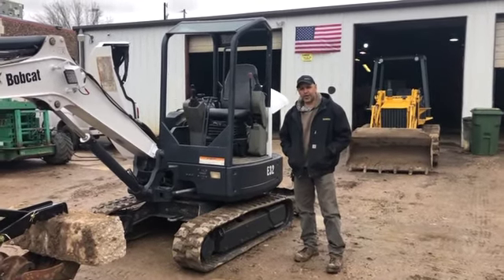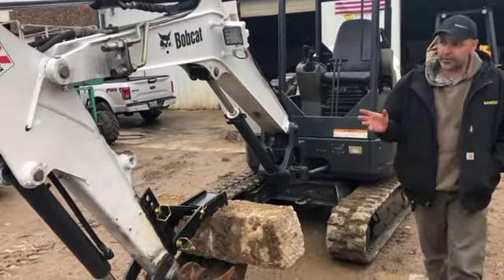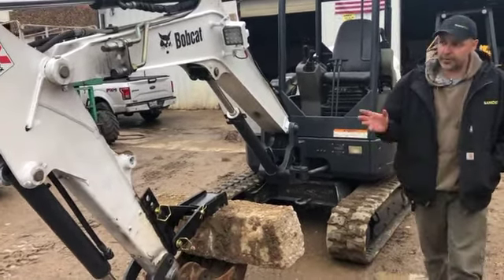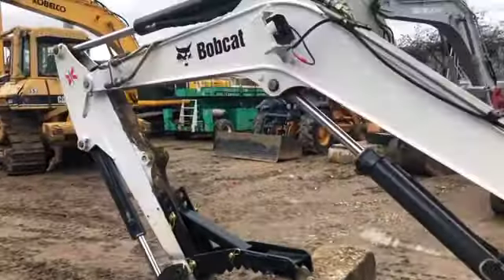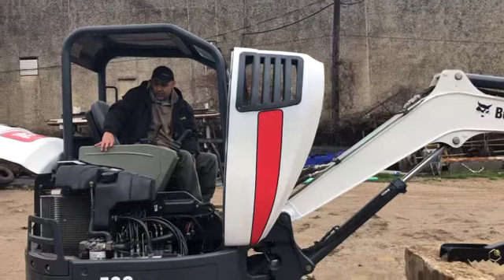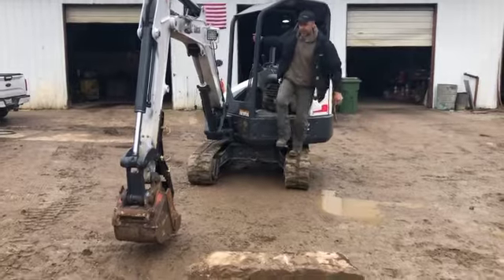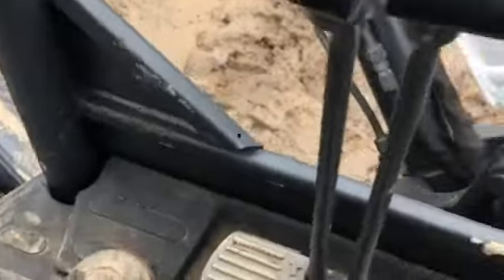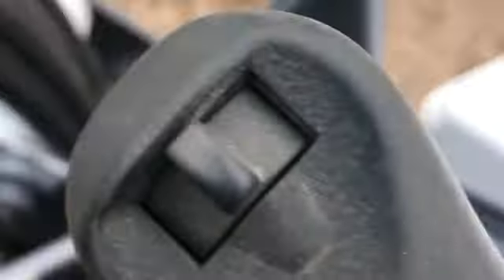E32 Review and walk around 344